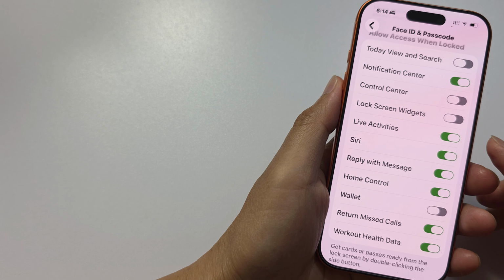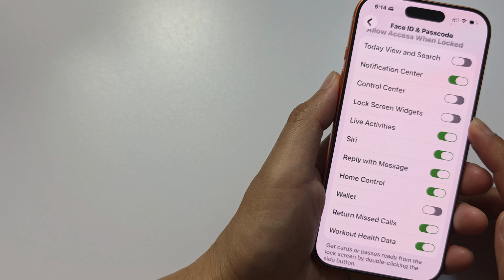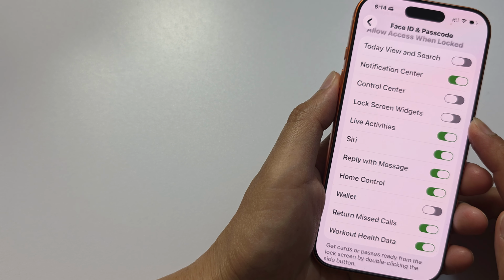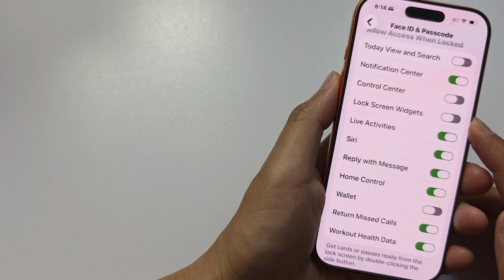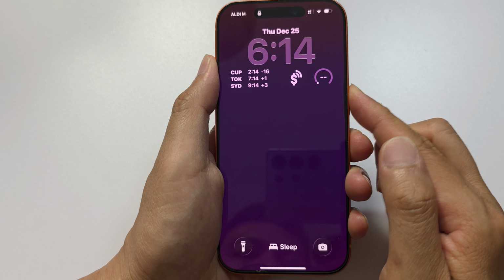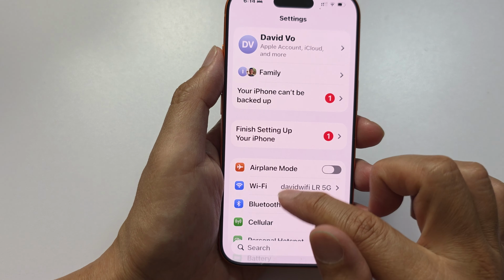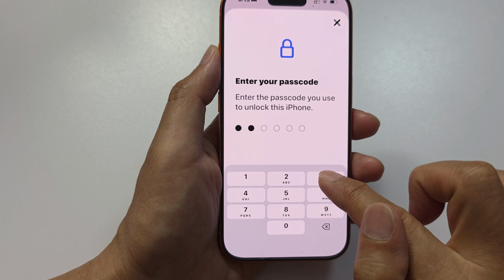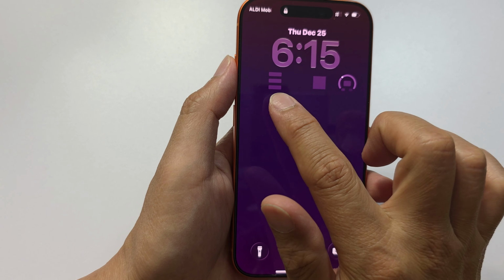iPhone Lock Screen Widgets: Show or HIDE Info (Privacy & Customization!)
Want to customize your iPhone Lock Screen widgets to show or hide sensitive information? This comprehensive guide will walk you through the exact steps to manage your Lock Screen widget visibility, giving you full control over your privacy and device aesthetics.

Learn how to display the information you need at a glance while keeping private data secure from prying eyes. Whether you're looking to personalize your iPhone, enhance your privacy, or simply understand all the customization options, this video provides clear, easy-to-follow instructions.

Timestamps:
0:00 Unlock your iPhone's Lock Screen potential!
0:12 Open Settings
0:37 Show or HIDE Widget Info